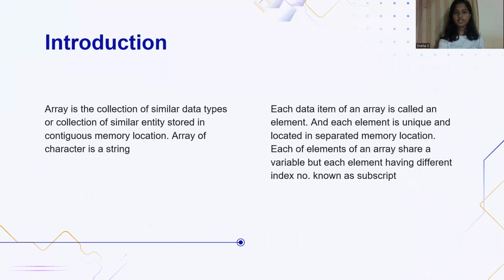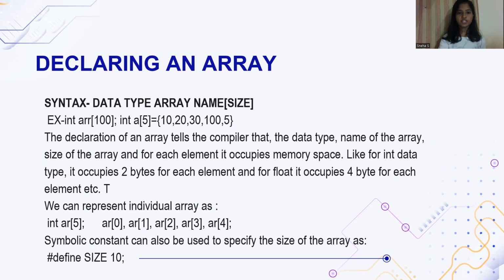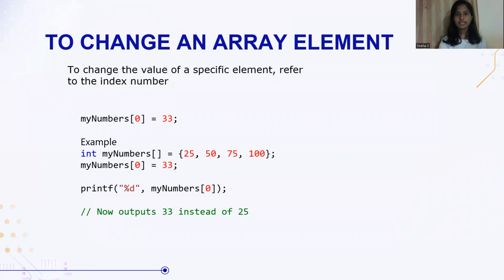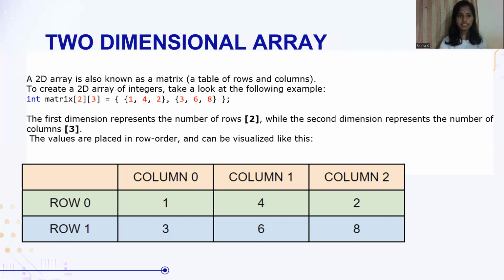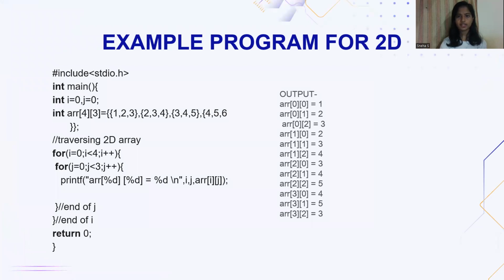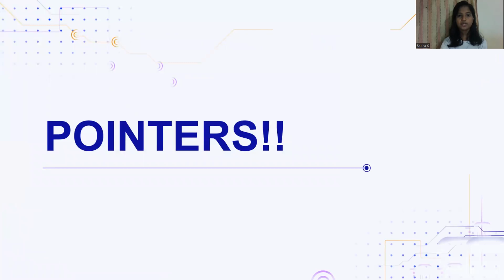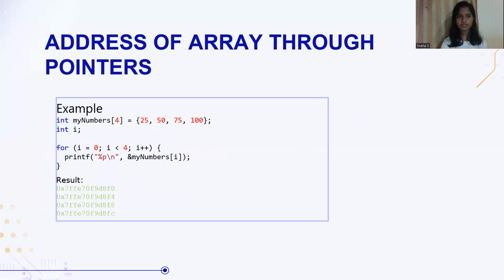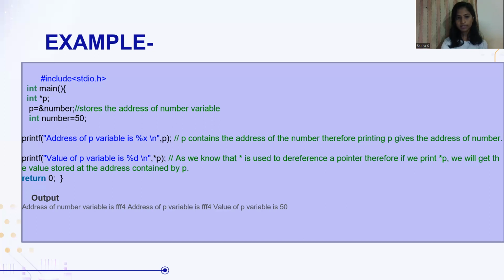Arrays and Pointers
This video will help you understand Arrays,Pointers and
Types of arrays.